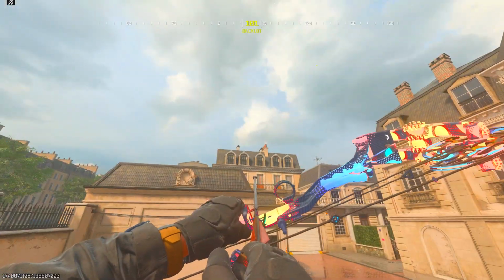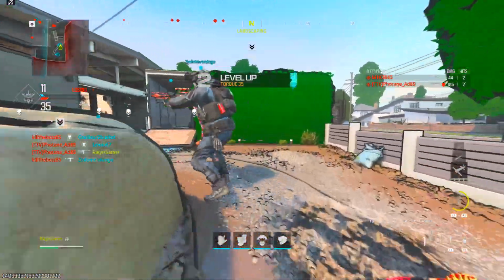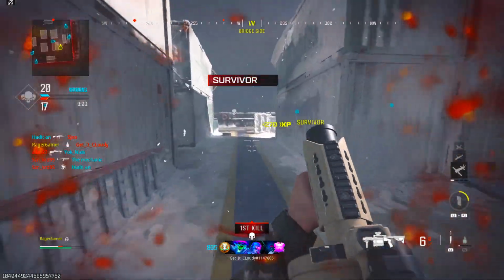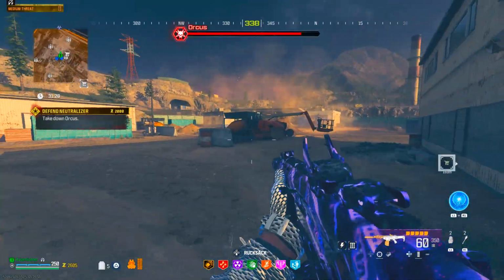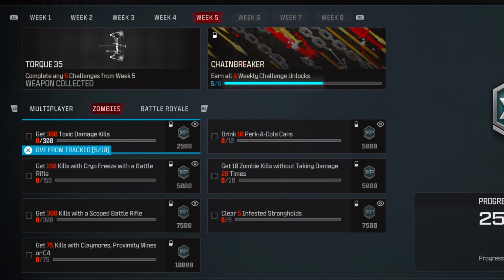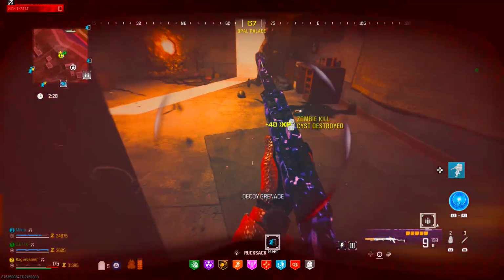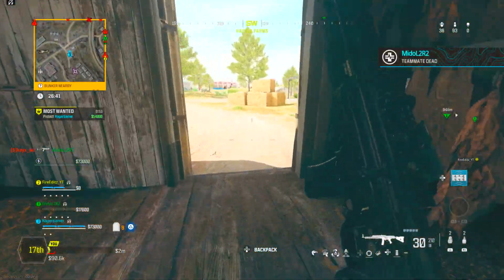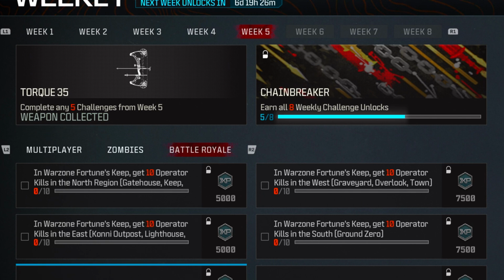*NEW* FASTEST WAY To Get The TORQUE 35 In Modern Warfare 3 & Warzone (Unlock Torque 35 Fast in MW3)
*NEW* FASTEST WAY To Get The TORQUE 35 In Modern Warfare 3 & Warzone (Get Torque 35 Fast in MW3). Here is how to easily unlock the Torque 35 Launcher in Modern Warfare 3 and Warzone (unlock Torque 35 mw3). By following this guide, you will learn the best way to get the torque 35 in modern warfare 3 season 5 reloaded, the fastest way to get the torque 35 in modern warfare 3 season 5 reloaded, and the easiest way to get the torque 35 in modern warfare 3 season 5 reloaded! Therefore this video shows how to get the torque 35 in modern warfare 3 season 5 reloaded by completing the week 5 weekly challenge in season 5 reloaded, which involves completing 5 challenges from week 5. Don't miss out on this video if you want to know the fastest way to get the torque 35 bow (mw3 get torque 35 fast)!

►Best & Cheapest INSTANT Delivery Call of Duty MW3 Accounts For Sale, Hard Unlock Camo Services, Bot Lobbies & Nukes for Xbox, Playstation & PC

⏰ Timestamps ⏰:
0:00 - Introduction
0:20 - How to unlock the Torque 35 - challenge explained
1:20 - Fastest Way To Unlock The Torque 35 in MW3 MP
4:02 - Fastest Way To Unlock The Torque 35 in MW3 Zombies
7:02 - Fastest Way To Unlock The Torque 35 in Warzone